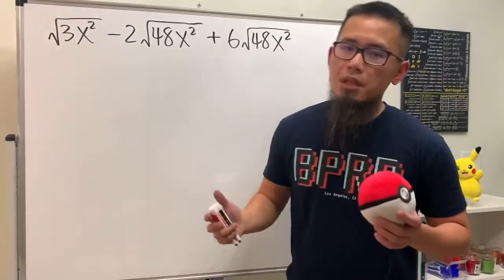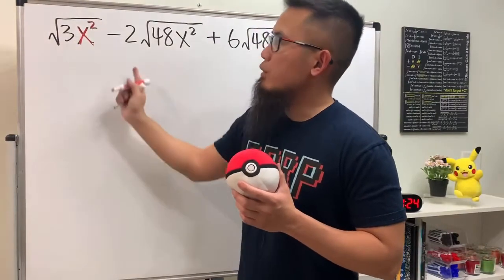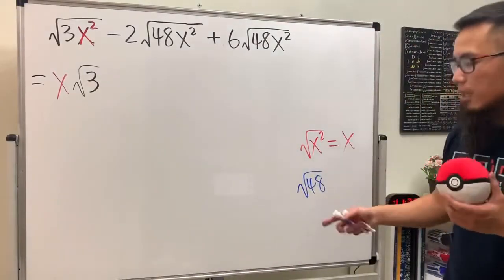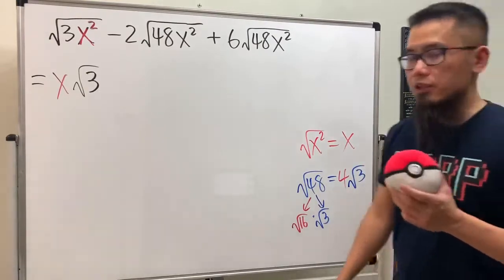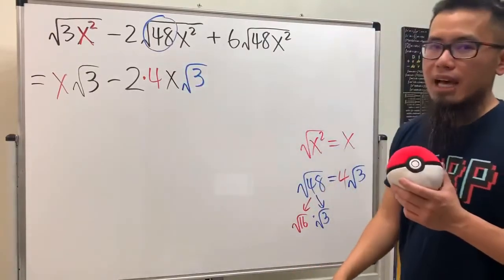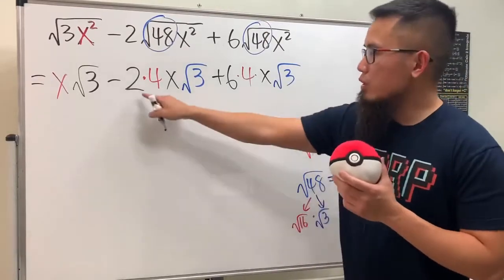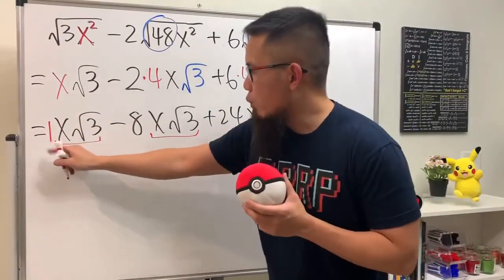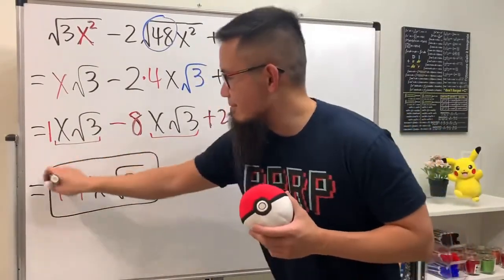Simplifying and combing radical expressions